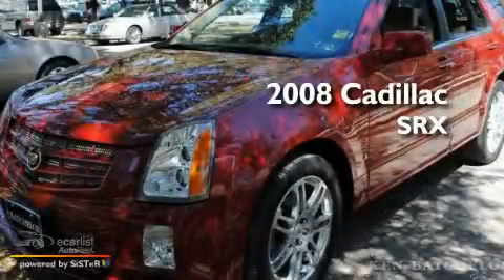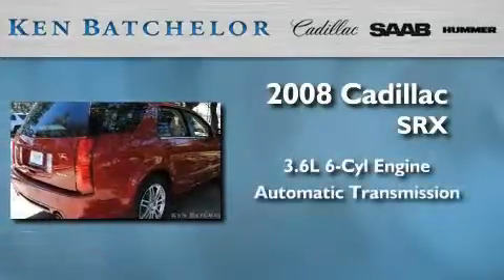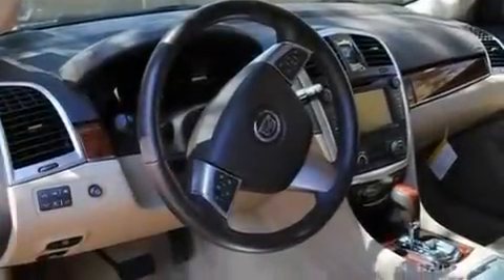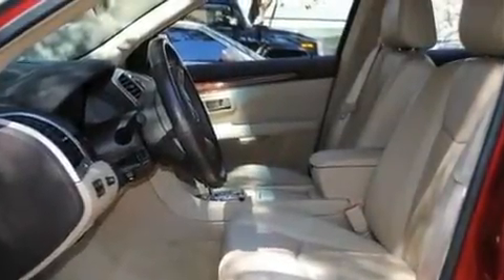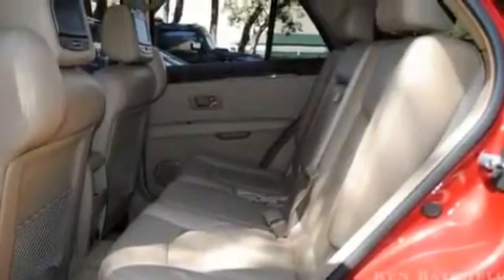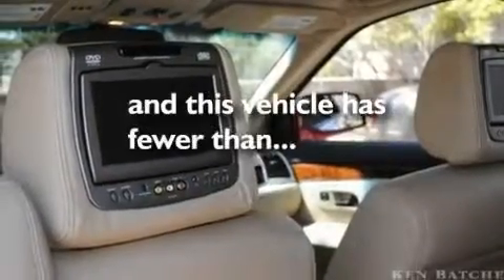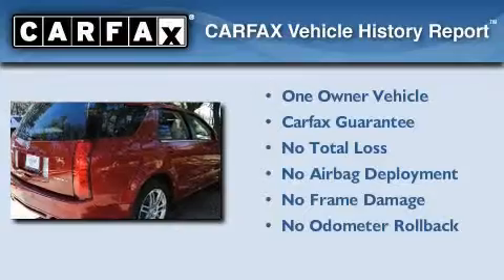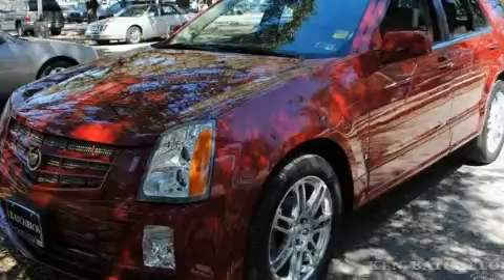2008 Cadillac SRX San Antonio TX 78230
Year : 2008

 Make : Cadillac

 Model : SRX

 Engine : 3.6L Variable Valve Timing V6 SFI

 Trans . : Automatic

 Exterior : Red

 Miles : 14,509

 Interior : Tan

 11001 IH-10 W

 Mission

 Values

 Used 2008 Cadillac SRX San Antonio TX